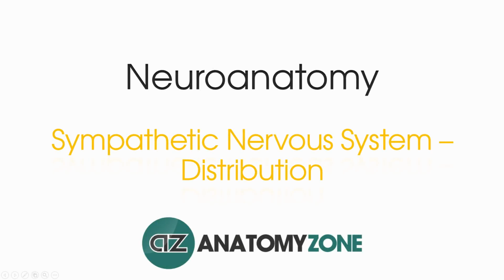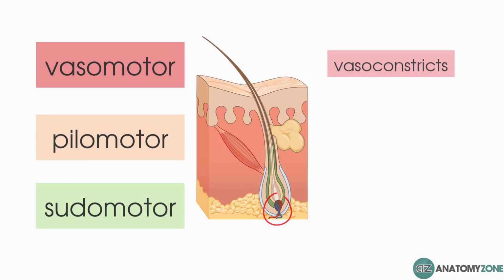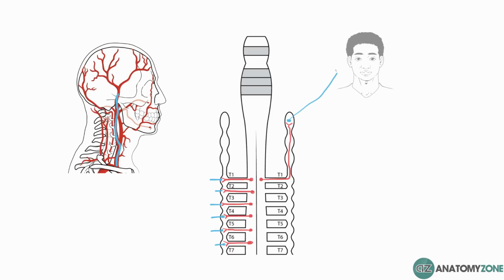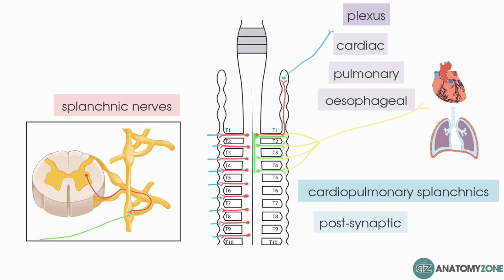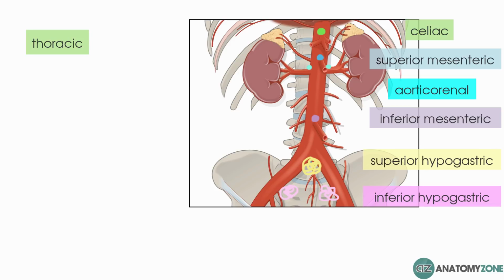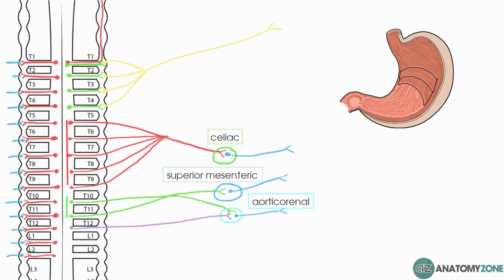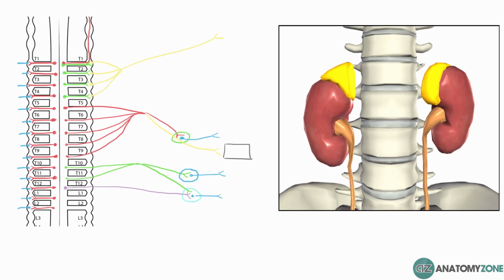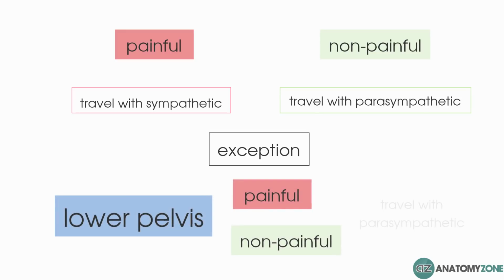Sympathetic nervous system,Part 2,DVM Level 1 Semester 2,Anatomy,BAU